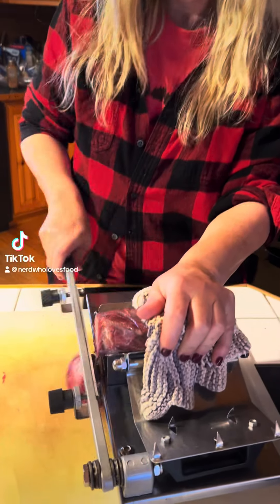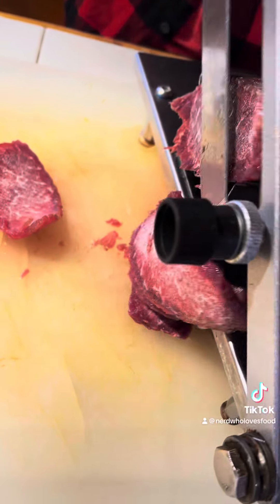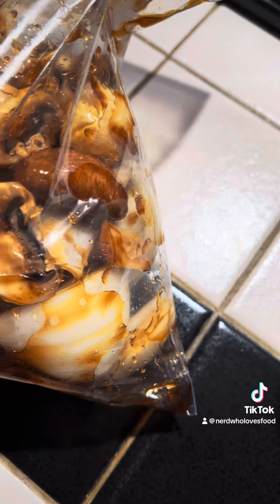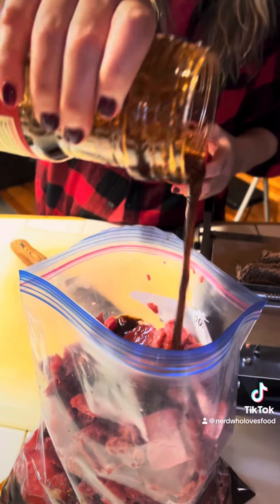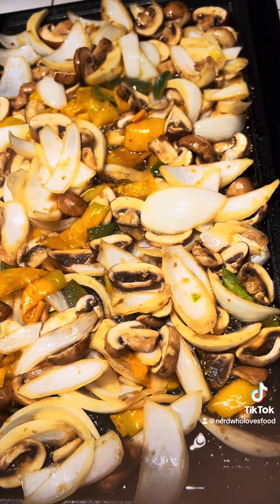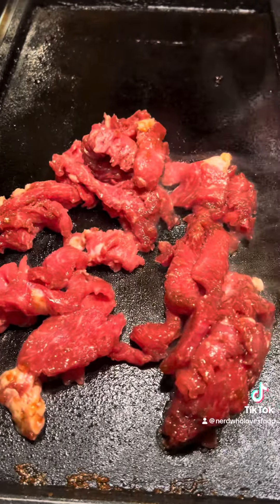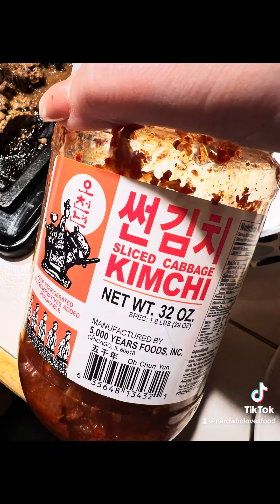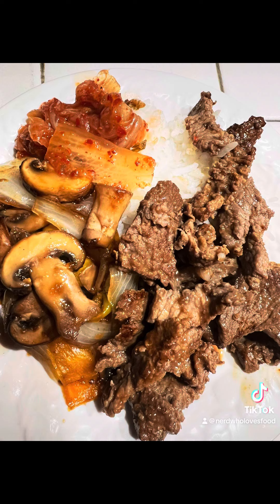Koren Bbq Beef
This is one of our favs!